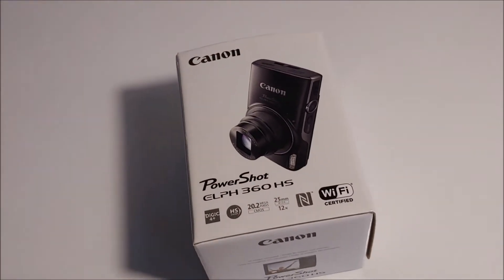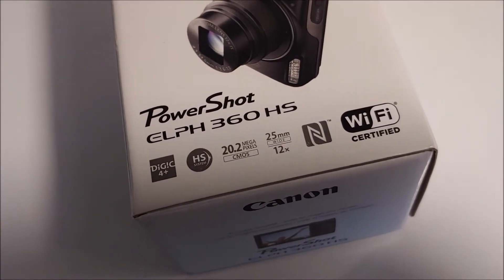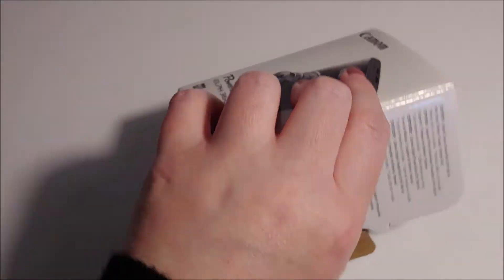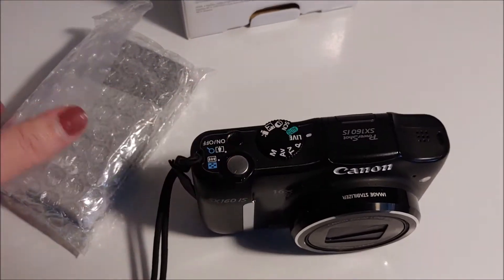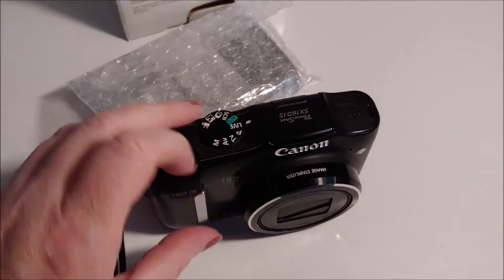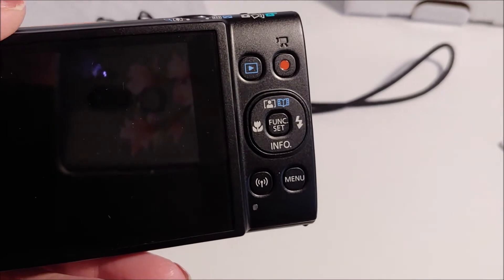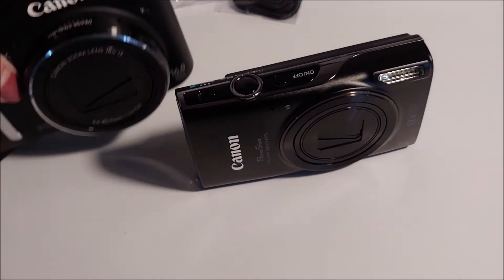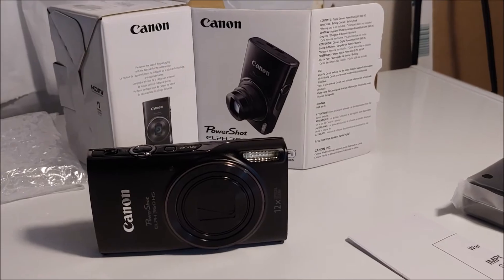Canon Powershot ELPH 360 HS - Unboxing & First Impression Review with UPDATE!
Thinking about buying a Canon Powershot ELPH 360 HS Camera?
It's a point and shoot camera under $300
Is it worth buying or should you just stick with your cell phone camera?
Brand new unboxing
Honest First Impression Review
Opinion after 2 weeks of using the camera!